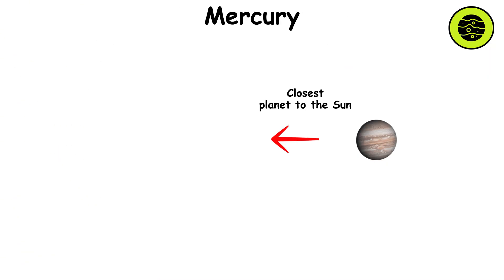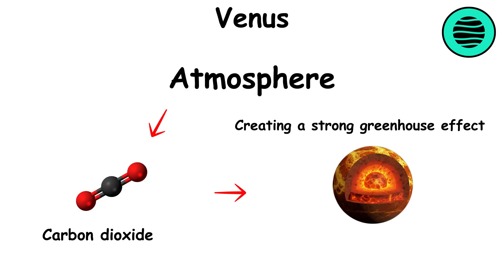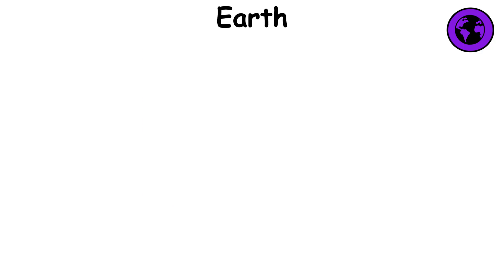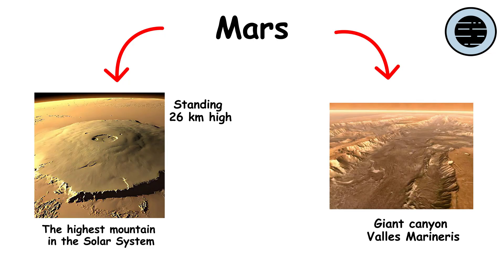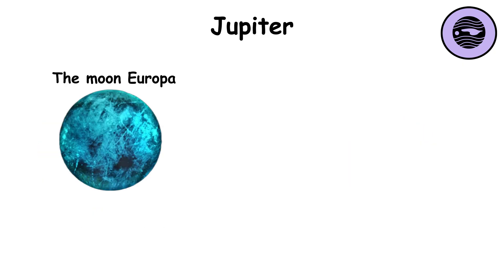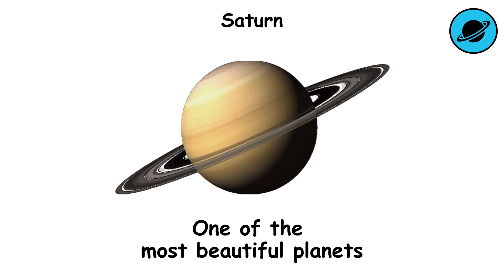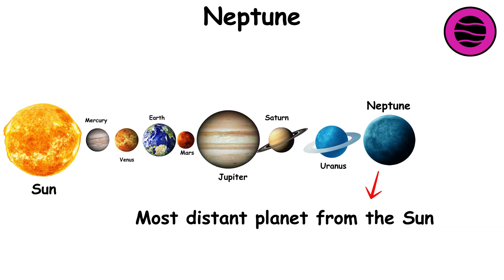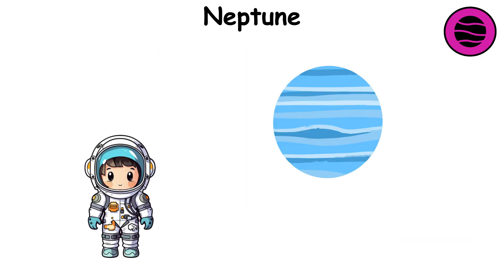Every Planet in solar system explained in 8 minutes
0:00 Mercury
0:56 Venus
1:52 Earth
2:52 Mars
3:47 Jupiter
4:44 Saturn
5:40 Uranus
6:30 Neptune

This video shouldn’t be your sole source of information. It’s intended for entertainment and general educational purposes, so some details may be simplified or inaccurate. The main goal of this channel is to spark your interest and encourage you to explore these topics further on your own.